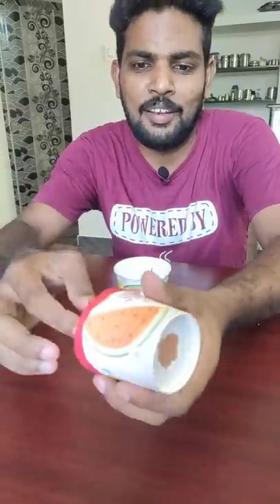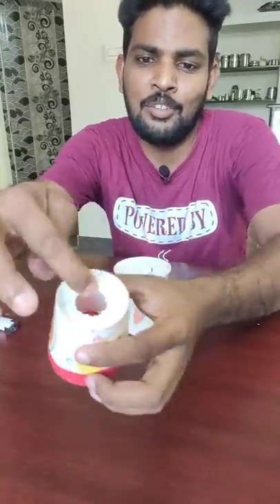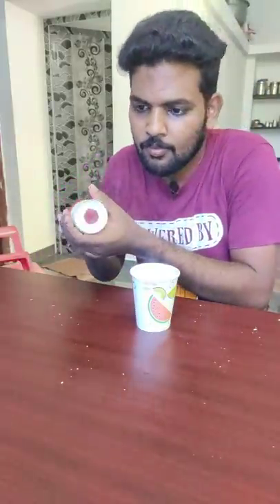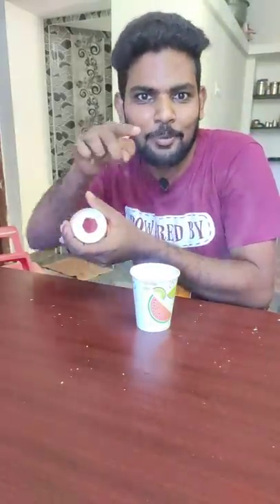Smoke Ring trick 😱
Smoke Ring Experiment
Round smoke Experiment
Experiment shorts videos
Experiment shorts